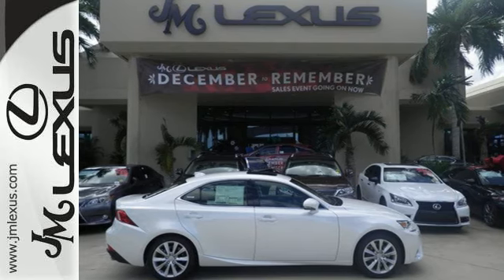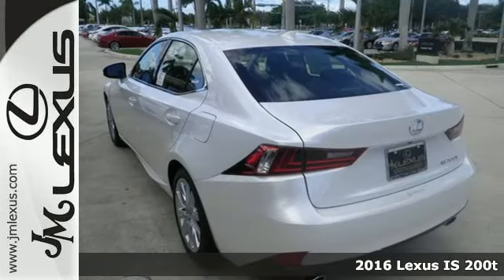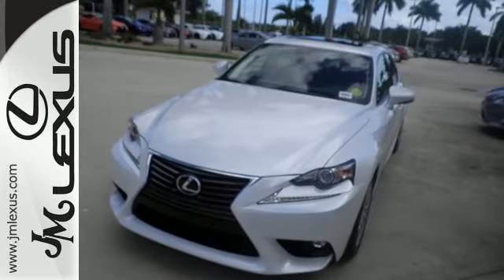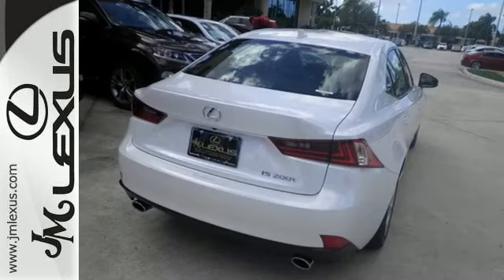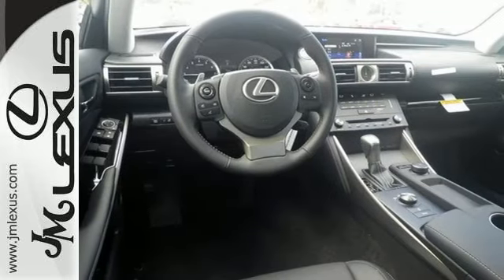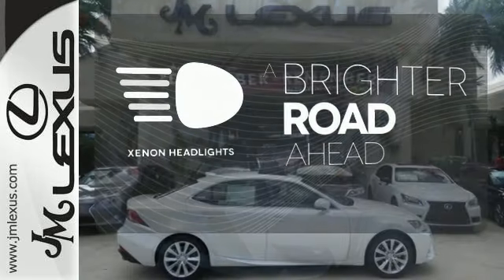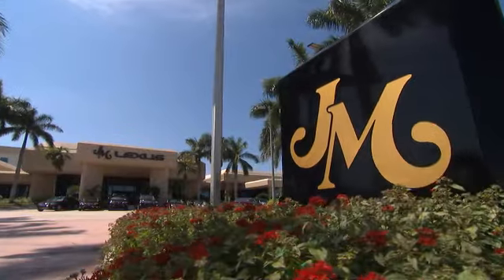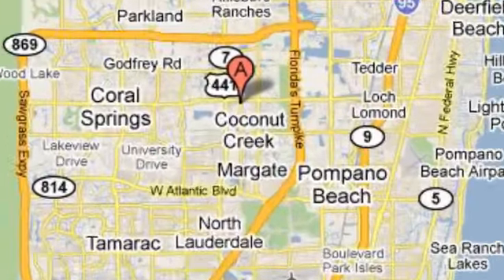New 2016 Lexus IS 200t Margate FL Ft-Lauderdale, FL #602531 - SOLD